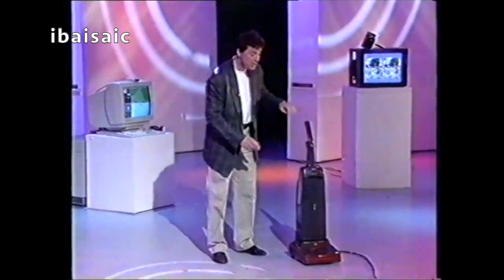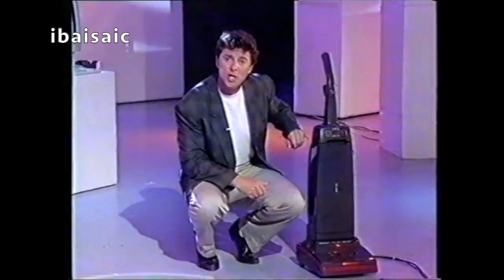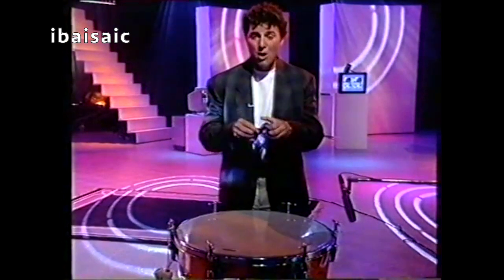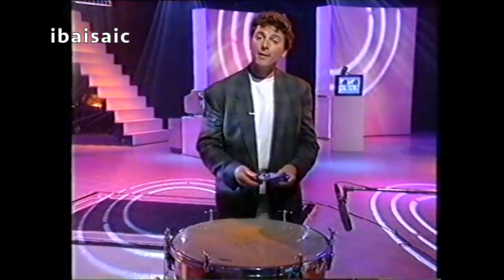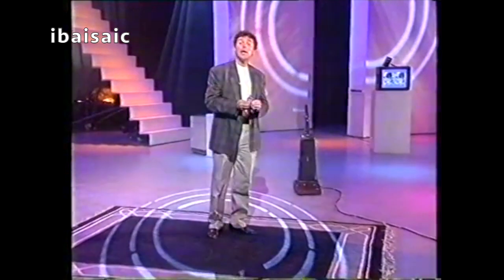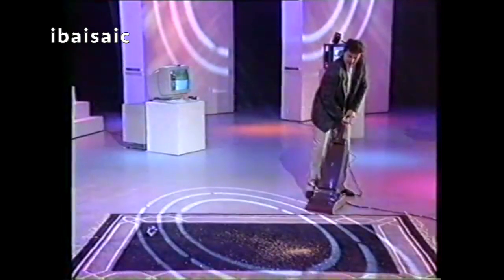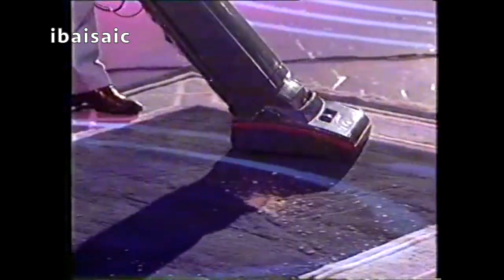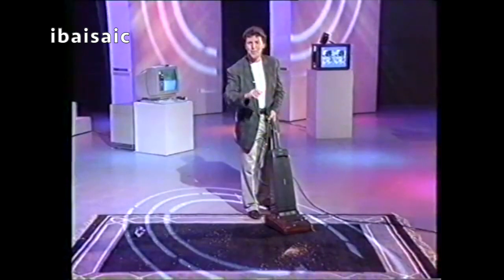Hoover Turbopower 2 As Seen On Tomorrow's World 1992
Here's Howard Stableford demonstrating the Autosense feature on the Hoover Turbopower 2 upright vacuum cleaner. Eagle eyed viewers will see that this is a very early version featuring the piston bag full indicator in the bag door that was soon replaced by a light on the control panel.